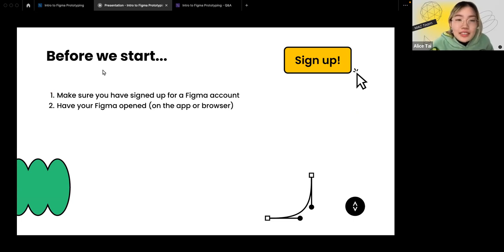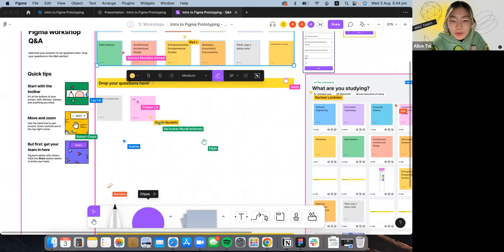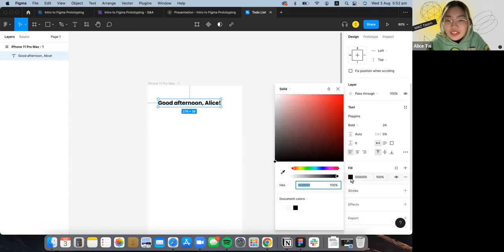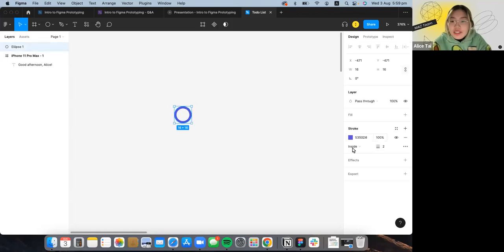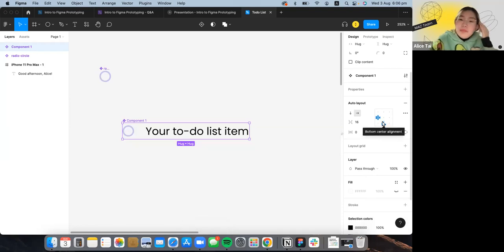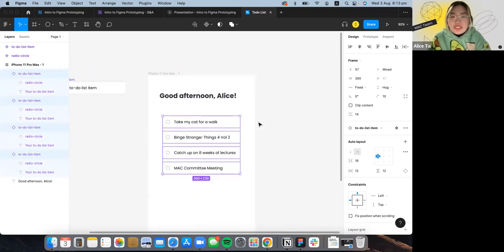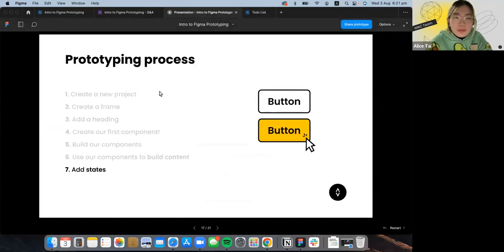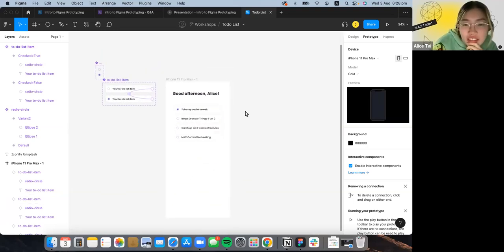MAC x Build | Intro to Figma Prototyping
In this MAC x Build workshop, learn Figma Prototyping with Alice!

Watch to master Figma tools by
- Building a simple to-do list UI
- Understanding Figma components and how to use them
- Learning basic keyboard commands and shortcuts